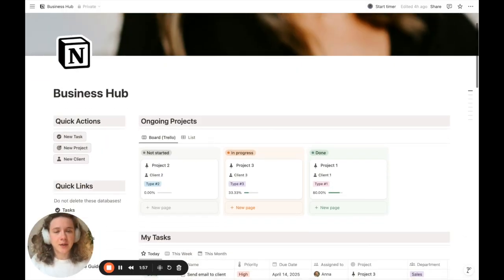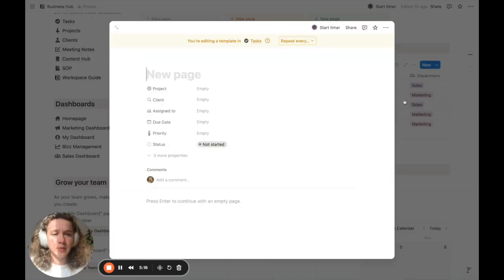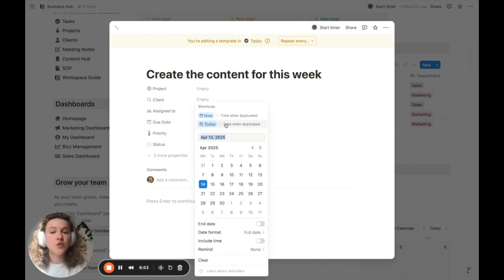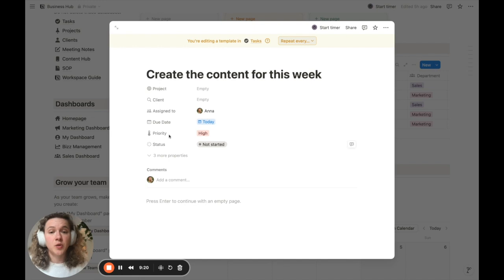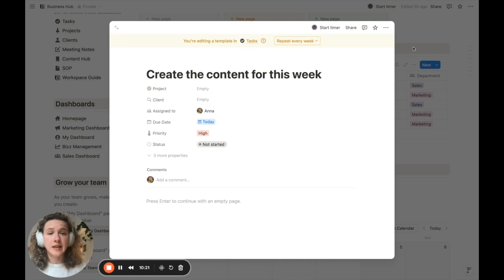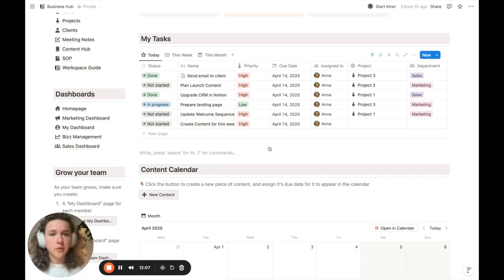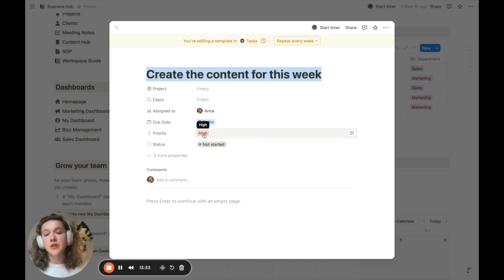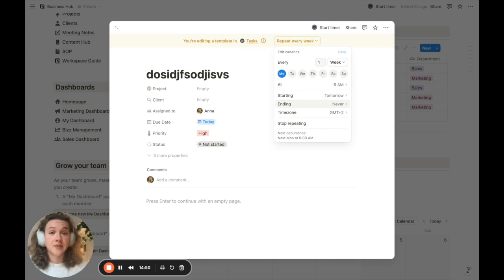Create Recurring Tasks in Notion - with the FREE plan! (2025)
Learn how to create, edit and delete Recurring Tasks in Notion, 2025. With the FREE plan!

**Timestamps**

00:00 Intro
00:36 What’s a recurring task
01:10 How to create a recurring task in Notion
02:42 IMPORTANT! How to automate the due date
03:52  Select the recurrence
05:38  Final result
06:20  How to edit / delete a recurring task in Notion
07:24  How to create multiple recurring tasks
08:18  Book a call!